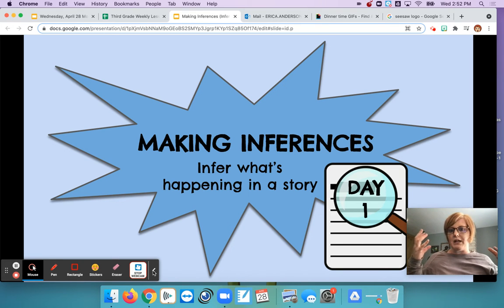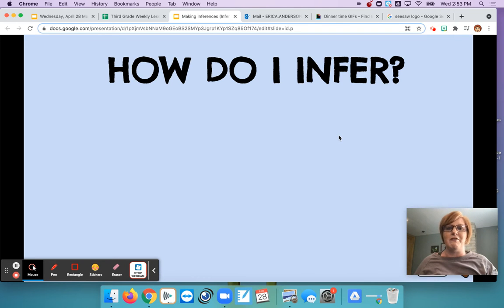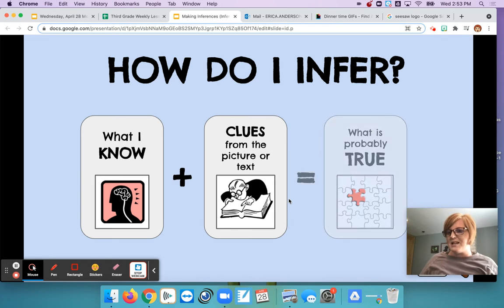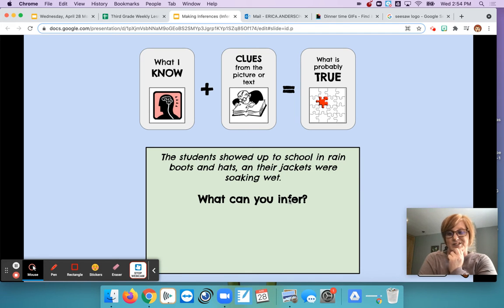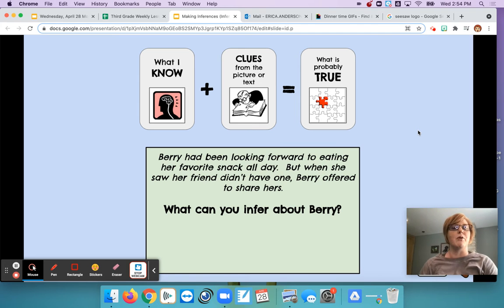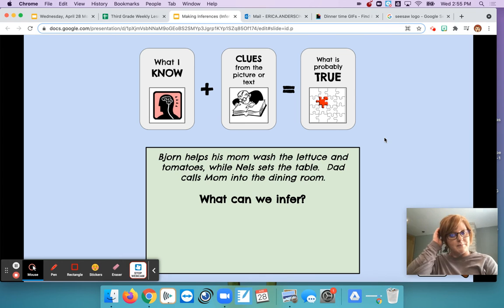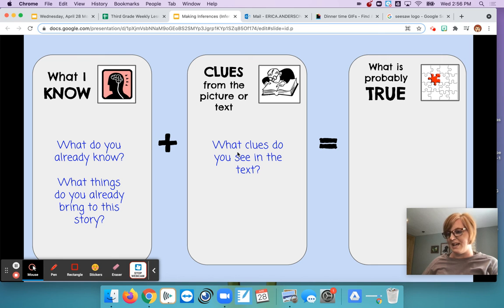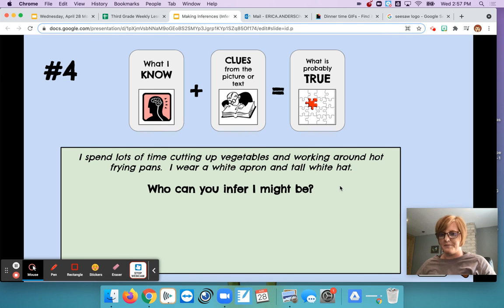Making Inferences Introduction (Day 1)